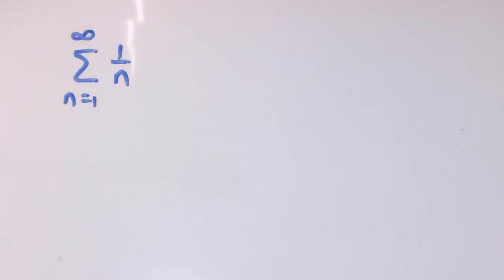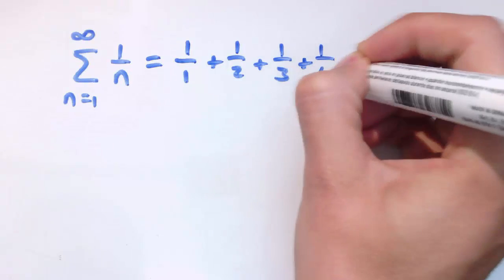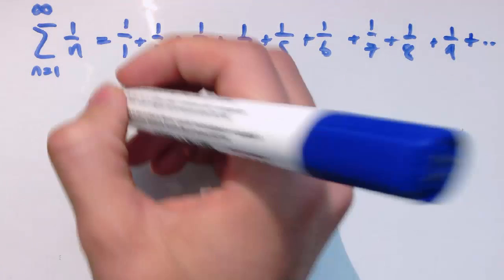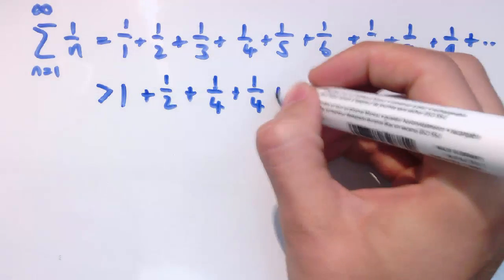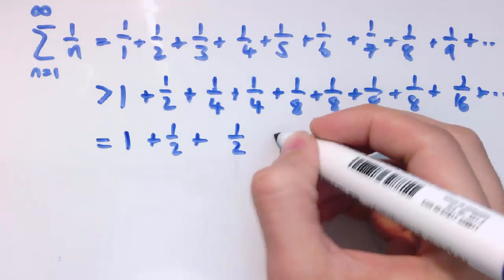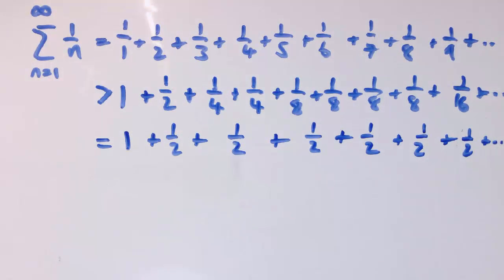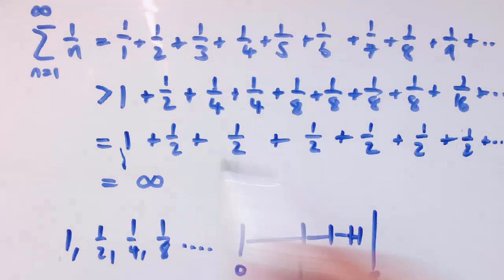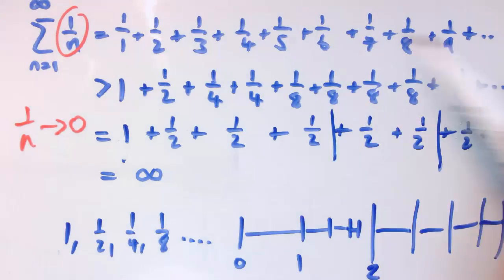Summing the harmonic series - AS Maths extension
The harmonic series is an example of a sequence (1/n) where the terms get smaller and smaller but the sum to infinity is infinite.  This video shows how to justify this important example.